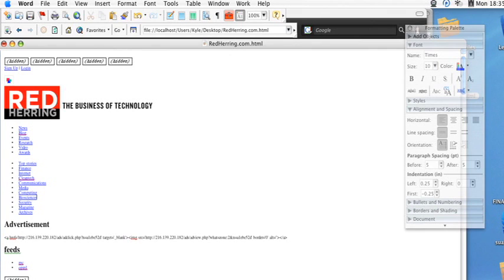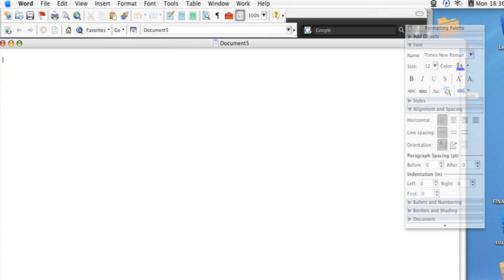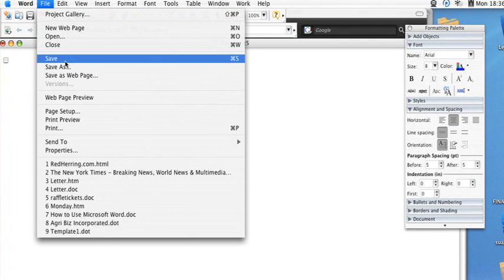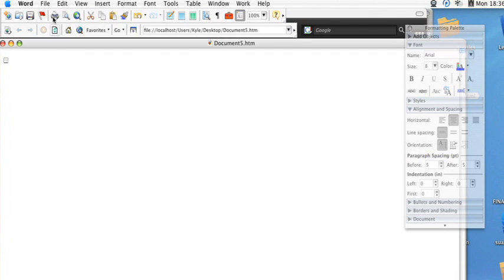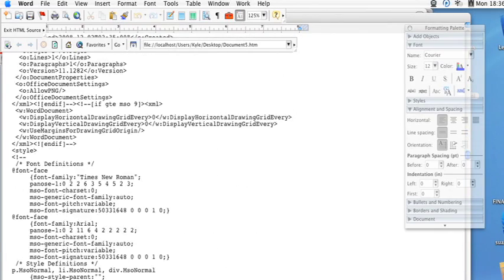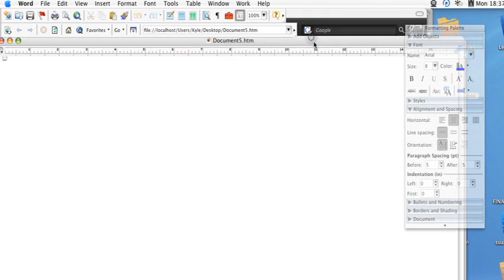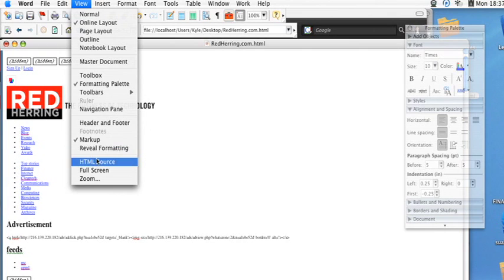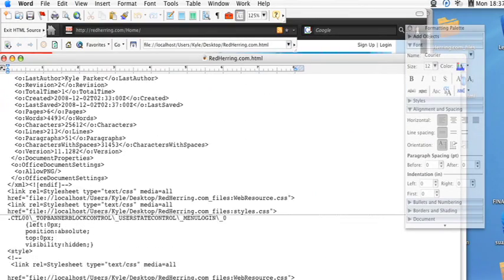Using Microsoft Word : How to Write HTML in Word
Writing HTML in Word can be done by going to the "Project Gallery," selecting "Create New Web Page" and creating the desired text and images before saving it as a Web page and viewing the HTML source. Write HTML using the help of Microsoft Word with a tutorial from a computer consultant in this free video on computer programs.

Expert: Kyle Parker
Bio: Kyle Parker is a computer consultant and filmmaker in Berkeley, Calif.
Filmmaker: Sam Lee